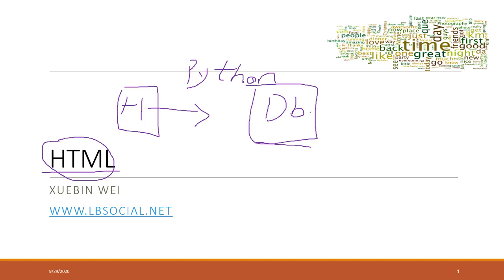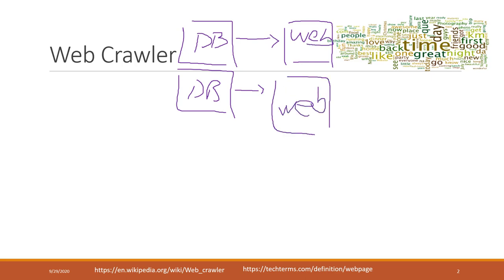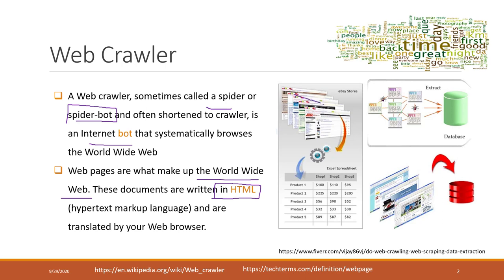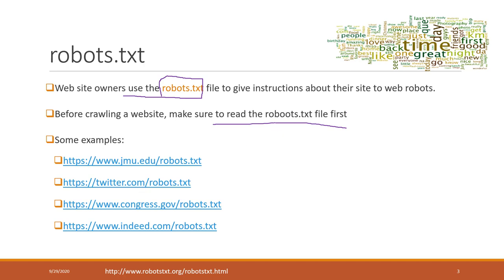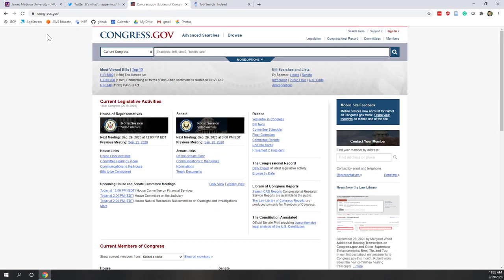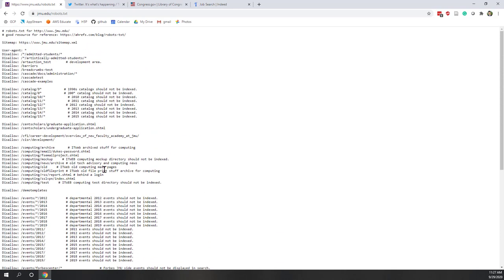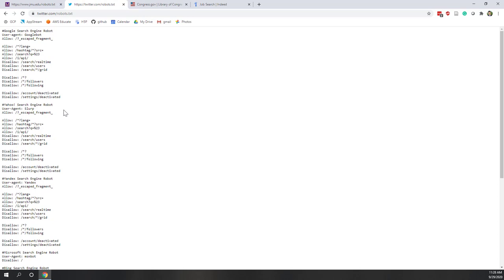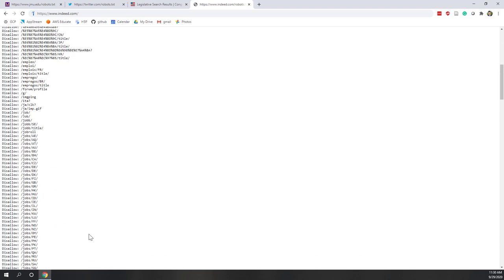Lec 5.1 Web crawler and robots